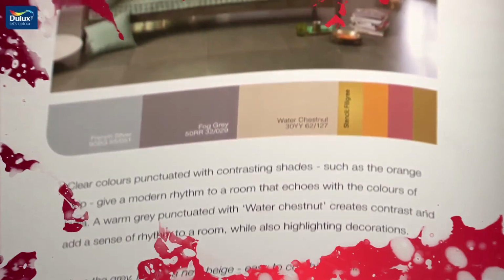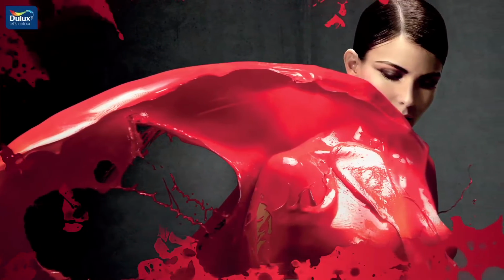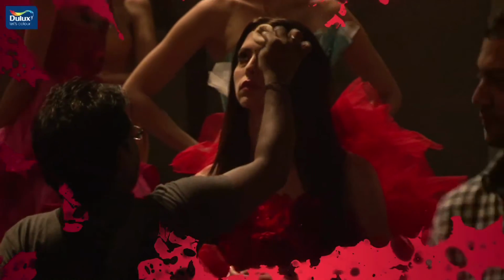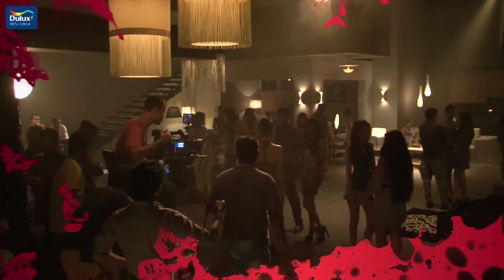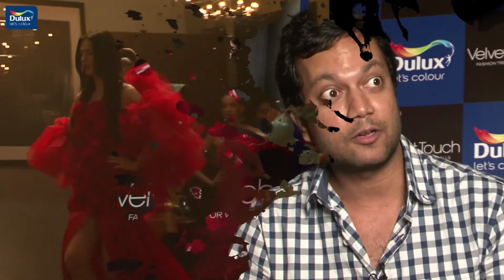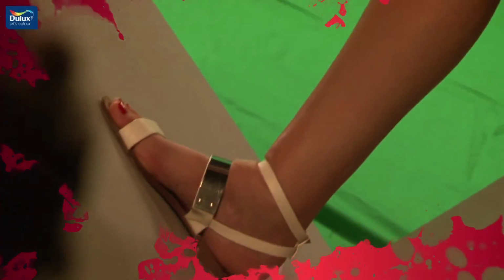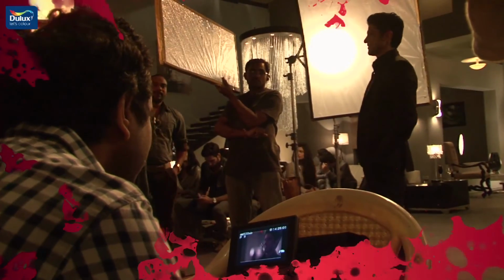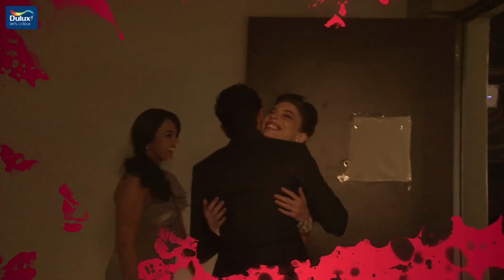Velvet Touch Fashion for Walls: The Making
Loved the television commercial? Dulux Velvet Touch fashion for walls brings to you the making of the television commercial. To know more about Dulux Velvet Touch